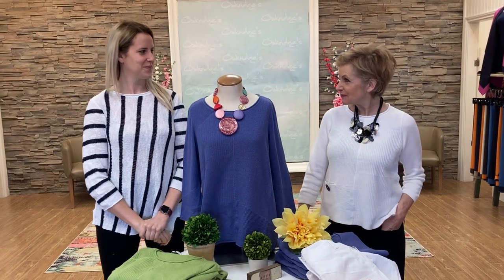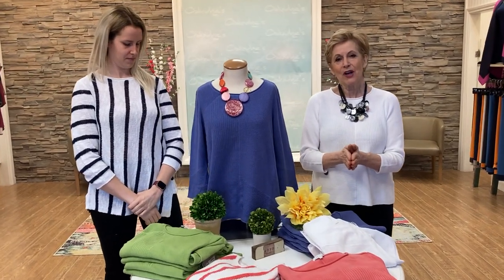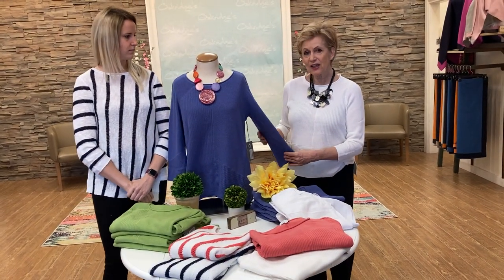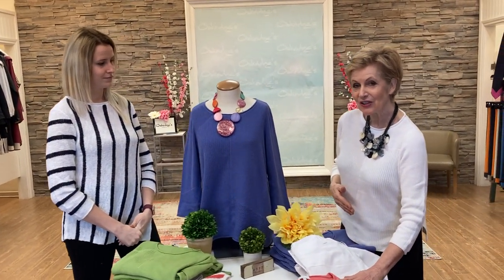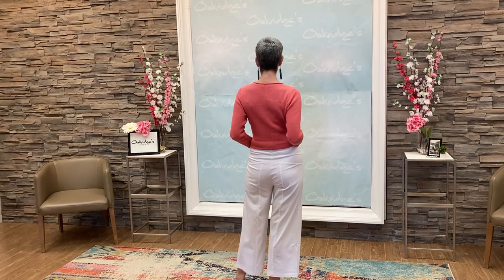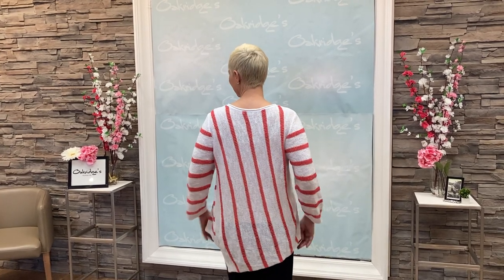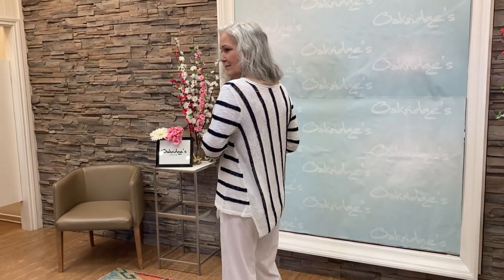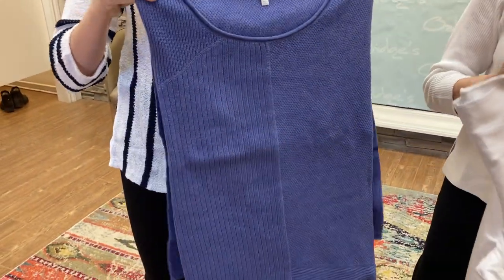Happy in Habitat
Hello Spring. Hello Habitat. Stunning early Spring cotton knitwear and colours that will just make you happy! And a big welcome to Jane, Shauna and Ann Marie, our models, extraordinaire, who  are helping us give you a look at these items on different body types.